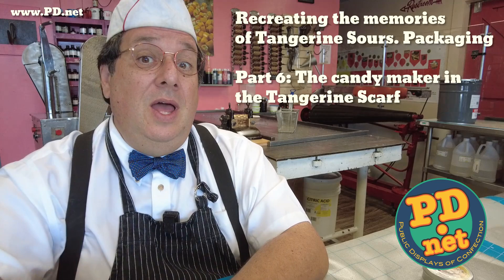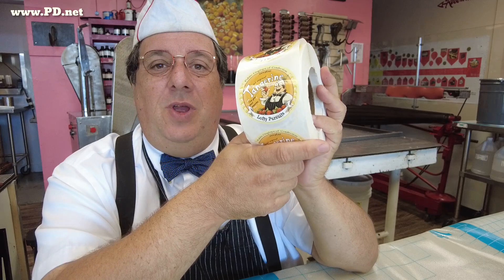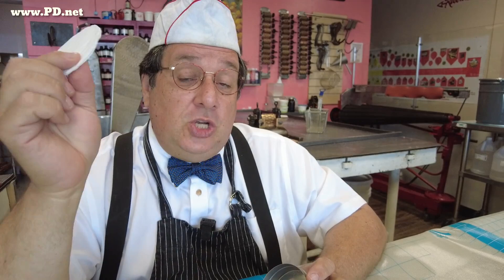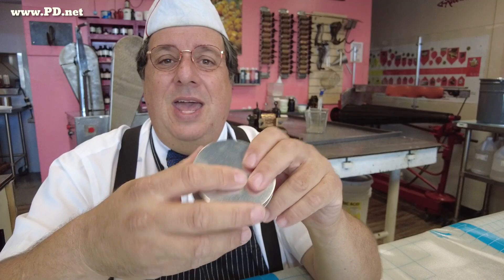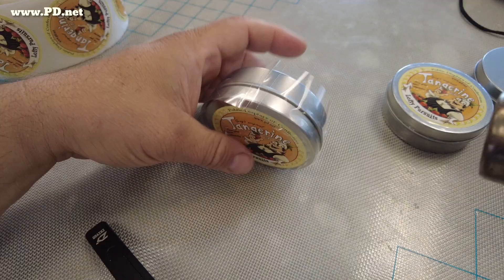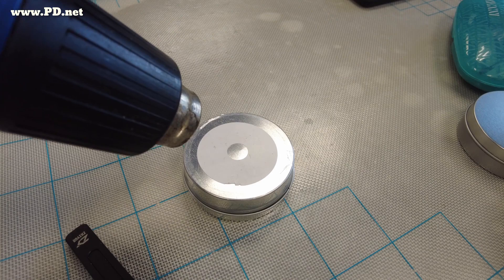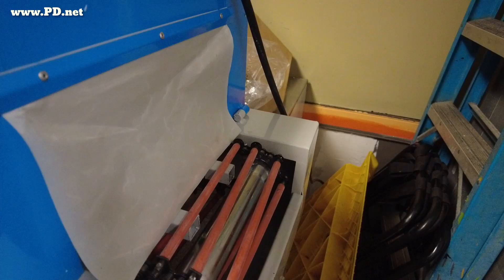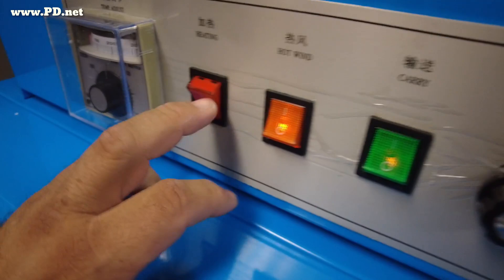#162 packaging. Recreating Tangerine Sours. the Candy Maker in the Tangerine Scarf - Part 6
See our "Unloved candy videos". Ones YouTube did not promote so you probably missed.

An update on the Tangerine Sours project. Solutions to old problems and new problems with Tangerine Sours.